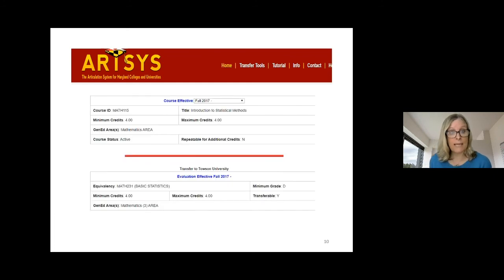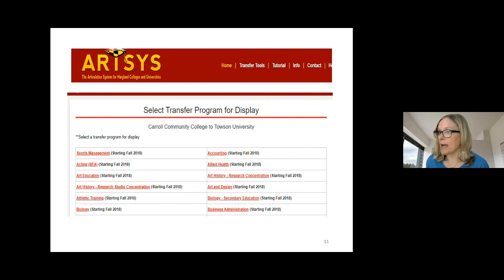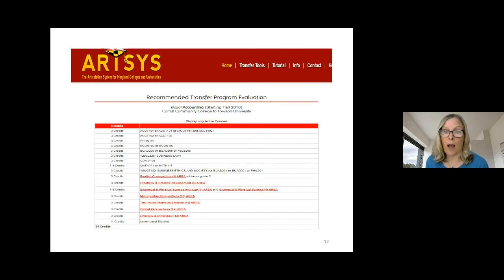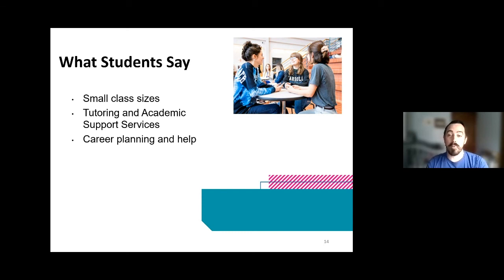Virtual Open House 5 | Course and Degree Transfer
This informative online event welcomes high school and transferring students, adult learners, and parents with kids of all ages. Learn about Carroll’s on-campus and online course options for a variety of degree programs and career training. Discover what makes Carroll a safe, affordable, high quality alternative for your higher education path.

[video recorded from a live webcast May 27, 2020]